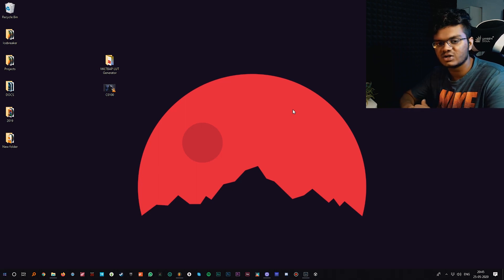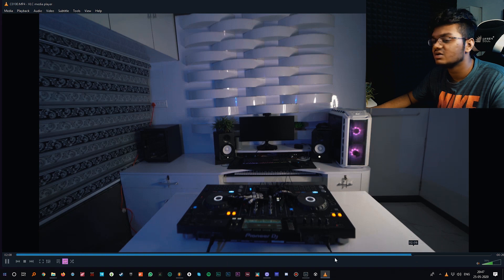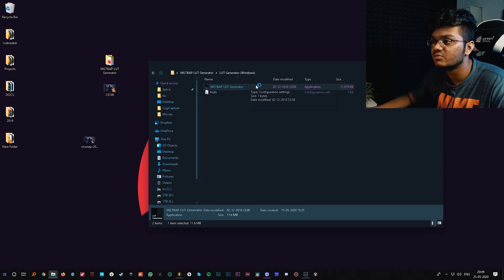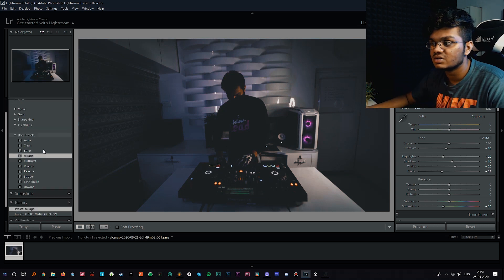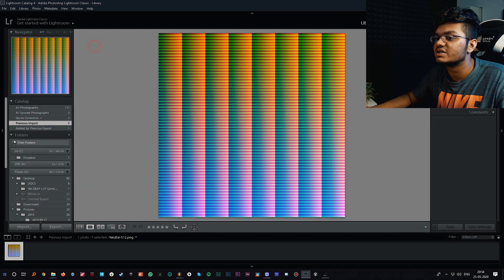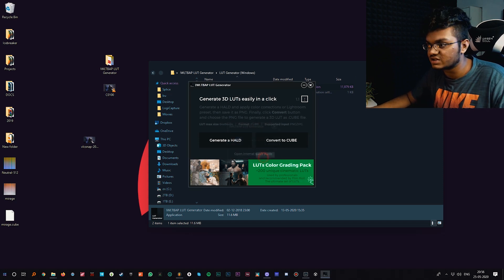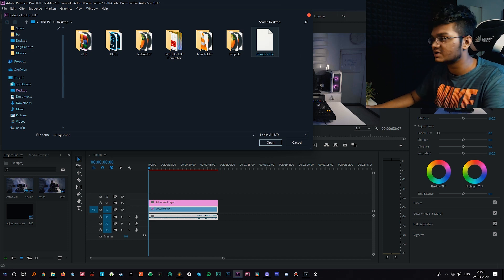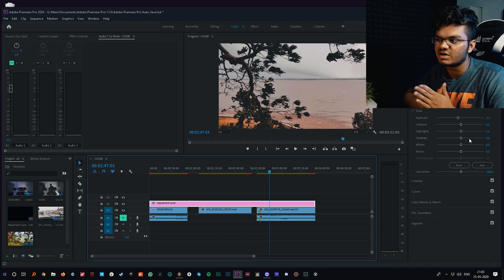CONVERT LIGHTROOM PRESETS INTO LUTS // How to Color Grade using Lightroom Presets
Follow me for more doge memes!

►  THIS VIDEO HAS SUBTITLES! Just in case you're having problems understanding my accent.

In this video, I have shown how you can convert Lightroom Presets into LUT using this simple technique using this software using IWLTBAP LUT Generator. It's available for both Windows and Mac OS.